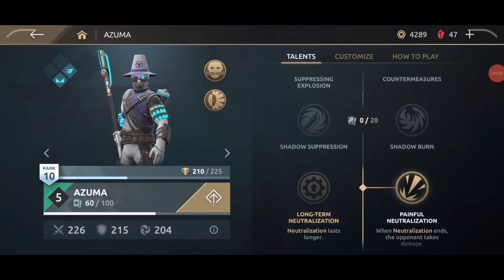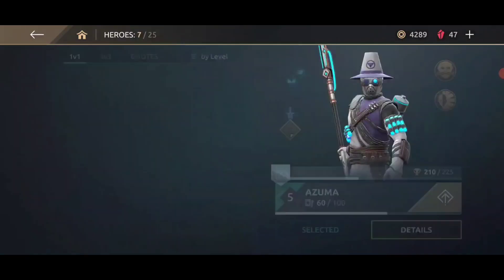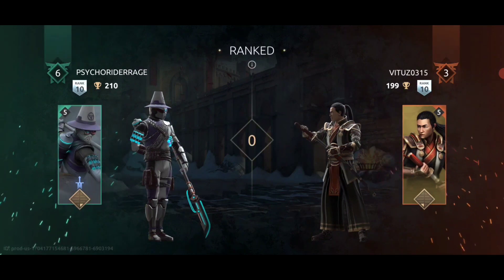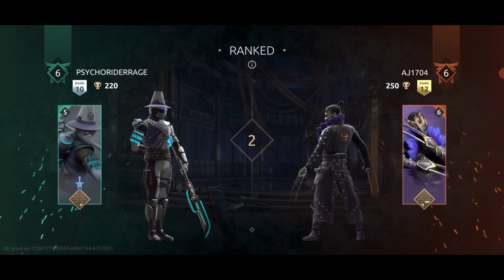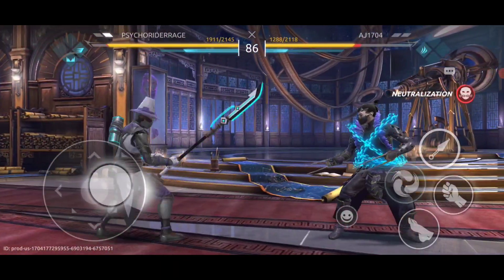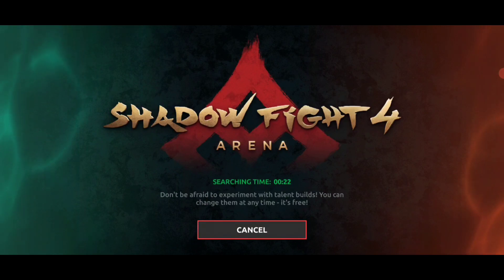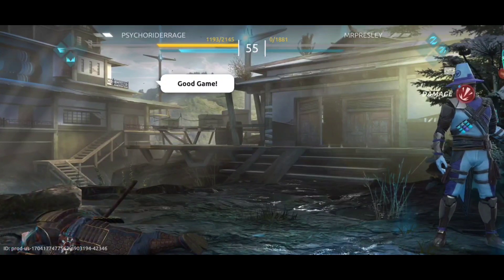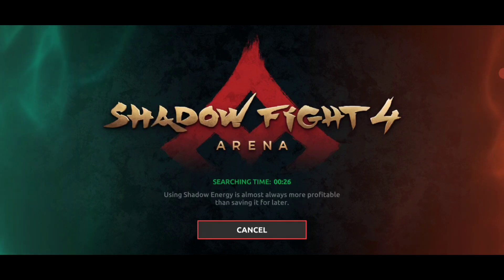Shadow Fight 4 Arena Azuma Gameplay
Azuma is a very good character for beginners his silence on shadow moves is very good but he can lose to in your face characters so learn to distance yourself enjoy the gameplay